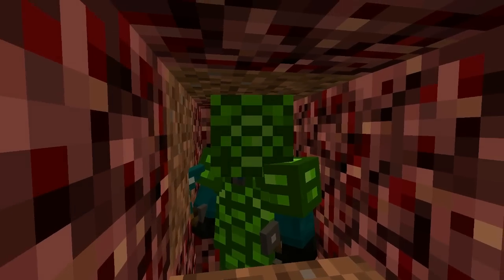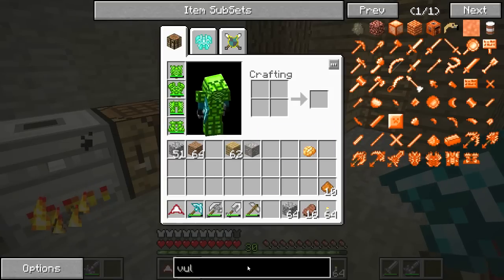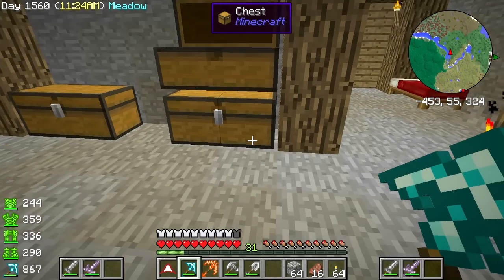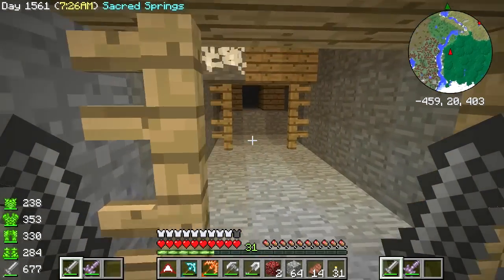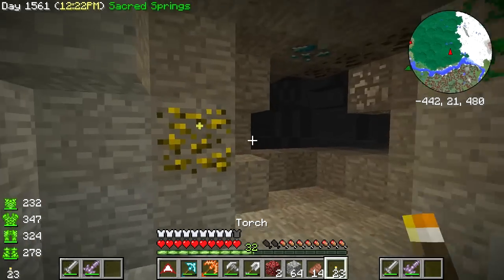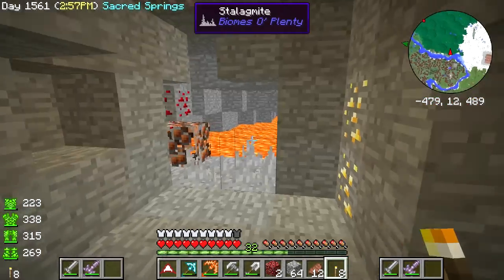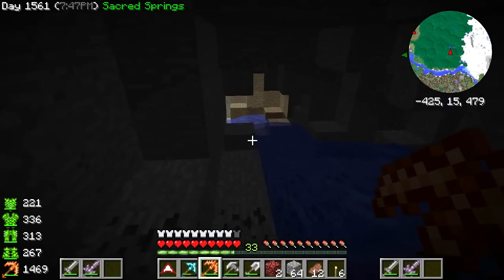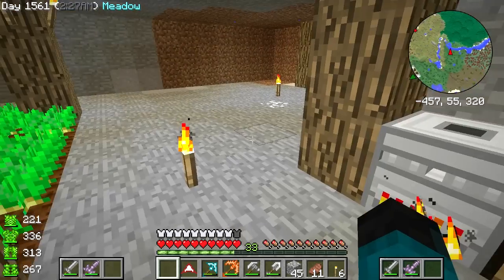Minecraft | MinceRaft SMP #5 | A Blade Of Tartarite!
►MinceRaft is a private modded survival multiplayer server run by the Jolly Ol Brits

►Today we learn alittle bit about metallurgy and start working on our new secret and safe storage room!

►Minecraft | MinceRaft SMP #3 | Metallurgy 3 & Hidden Stuff

FanSkype► EthanRPro